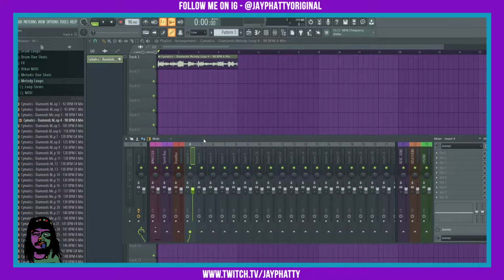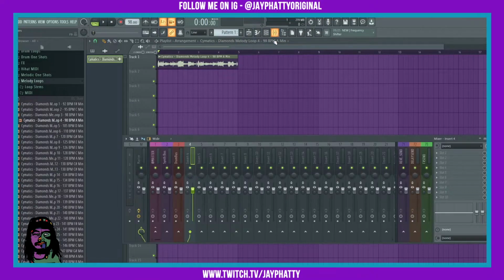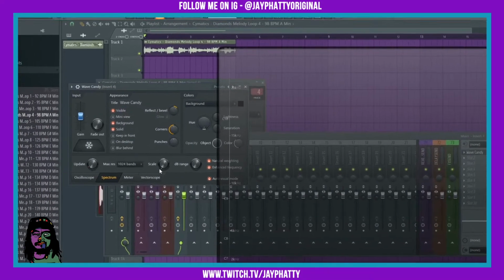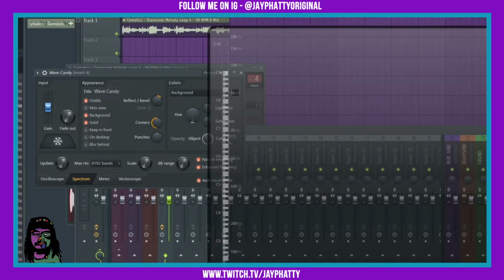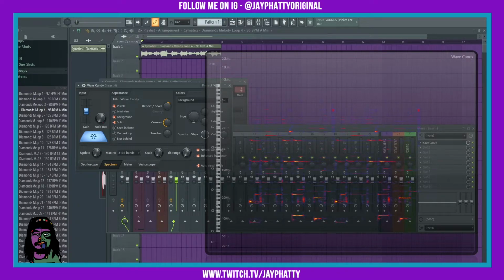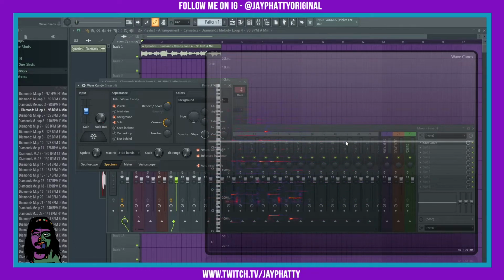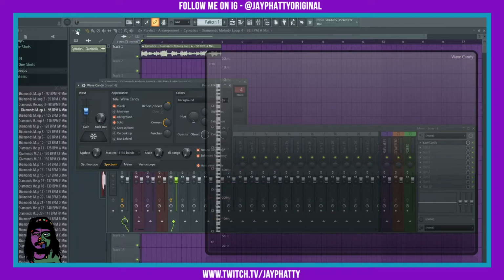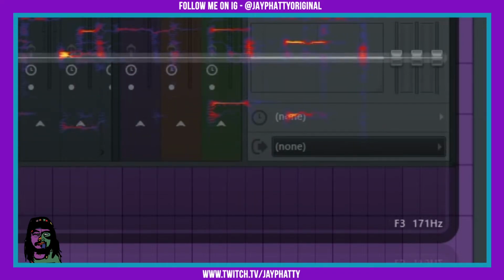Use Wave Candy To Learn All The Notes In A Sample (FL Studio 20 Sampling Tips & Tricks)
Today we talk about this amazing stock effect called Wave Candy. It lets you see all the notes in a sample, which is perfect phor phinding the key of the sample, making bass lines, top lines and counter melodies. Much love y'all!

Check out the homie JProfet!